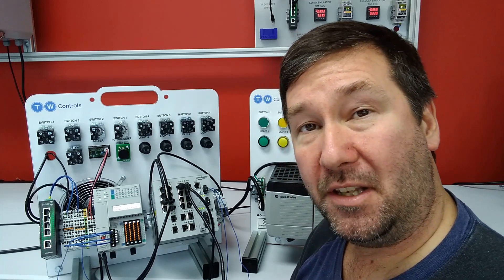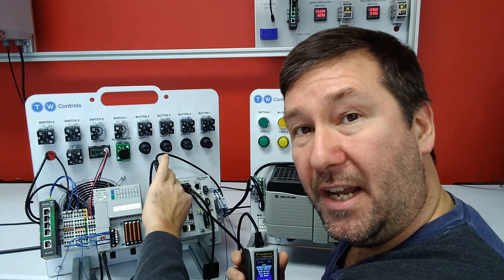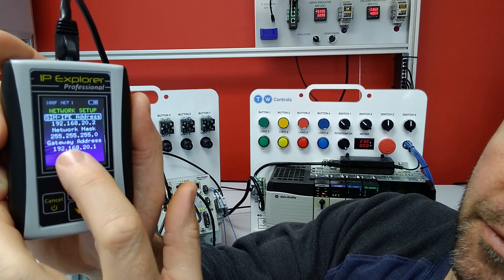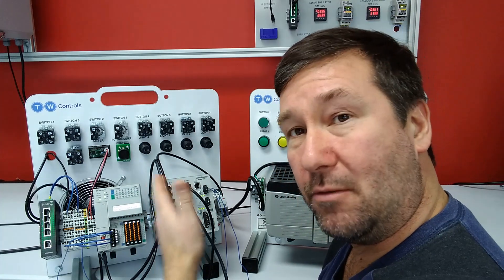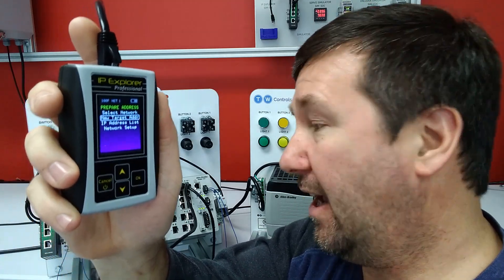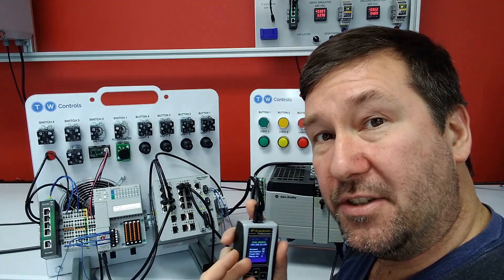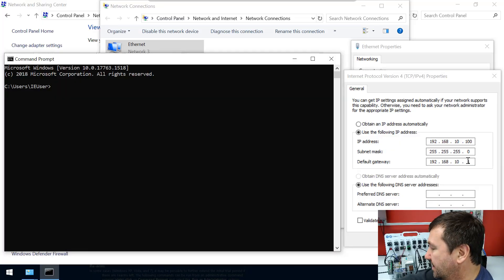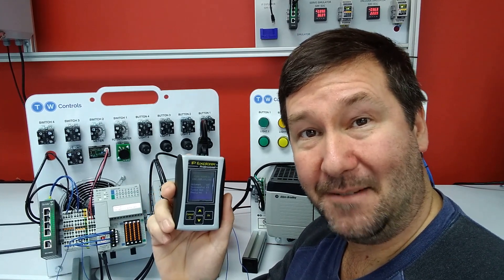Testing Inter VLAN Routing with the PLC Tools SIM-IPE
Today we use the PLC Tools SIM-IPE to test Inter VLAN Routing from one network to another.